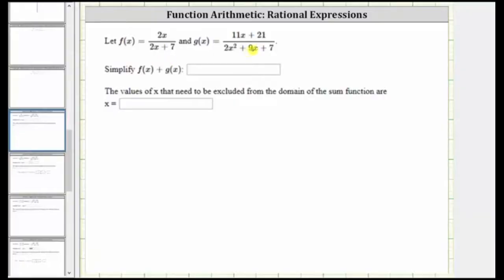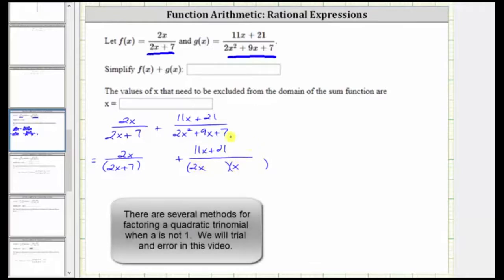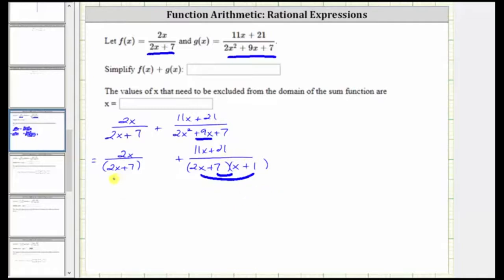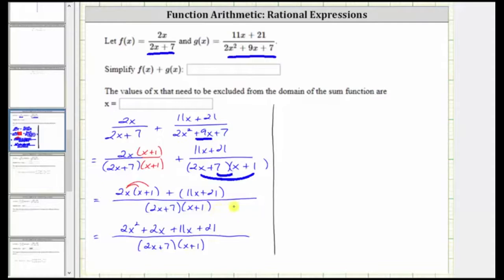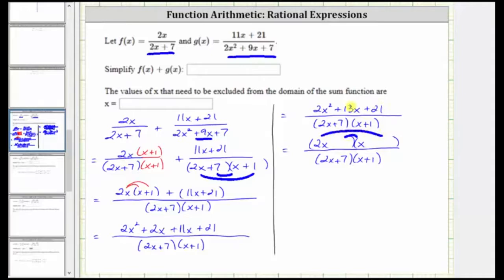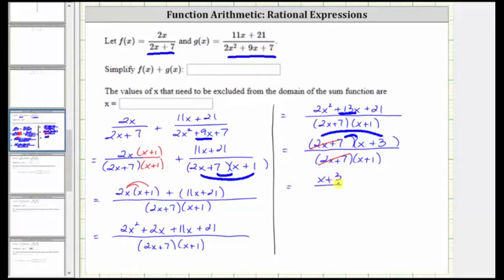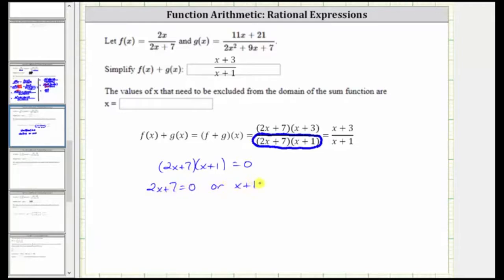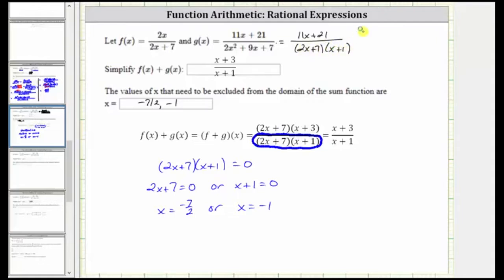Function Arithmetic Add fx+gx with Rational Functions